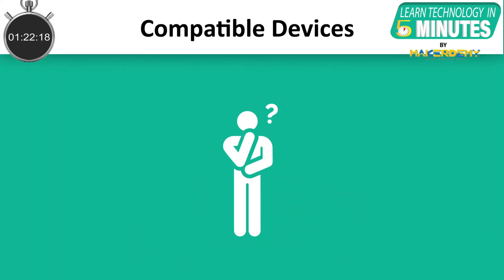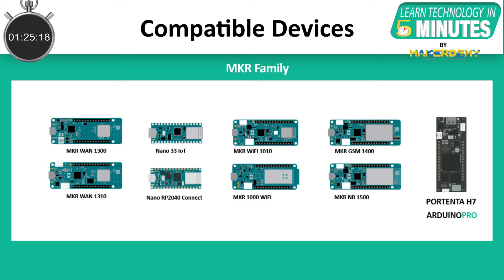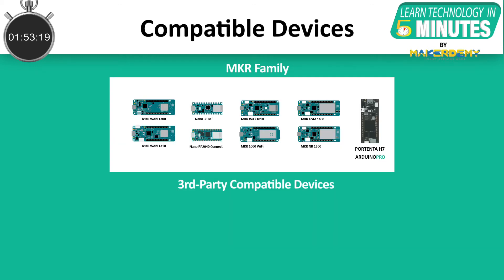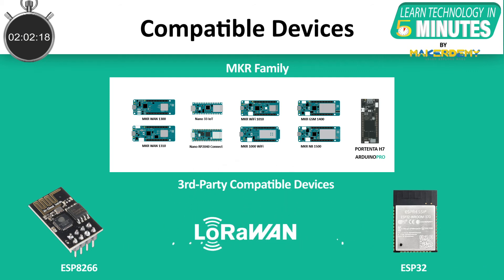Overview of Arduino IoT Cloud (2021) | Learn Technology in 5 Minutes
Arduino is a hardware and software-based open-source electronics platform. Arduino has built a cloud application called Arduino IoT Cloud that helps makers build connected objects in a quick, easy and secure way.

It provides easy connectivity through the web application and provides remote mobile applications for quickly connecting, managing, and monitoring IoT devices.

Arduino IoT Cloud provides secure and scalable services for frictionless IoT development. All the Arduino manufactured devices that can be connected to the cloud and third-party devices like ESP32, ESP8288, and LoRaWAN are compatible with the Arduino IoT Cloud. In this video, we will present an overview of the IoT Cloud platform offered by the Arduino.